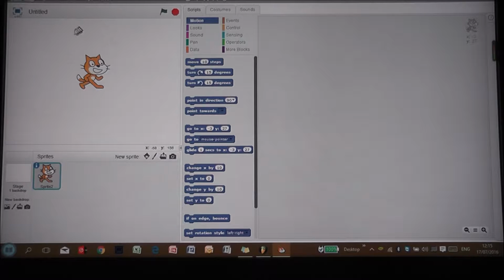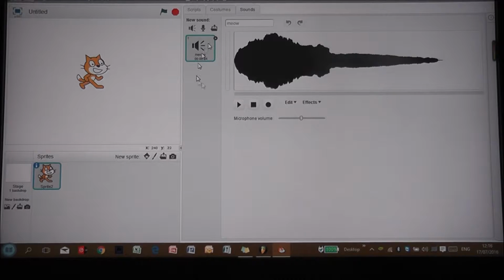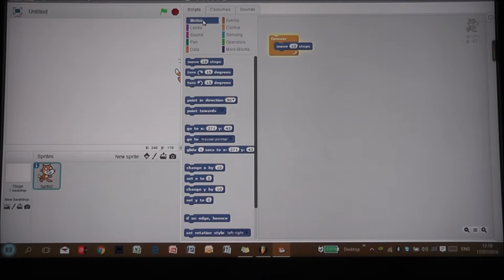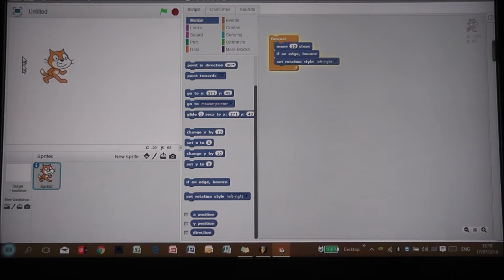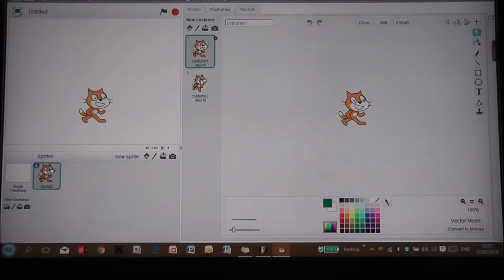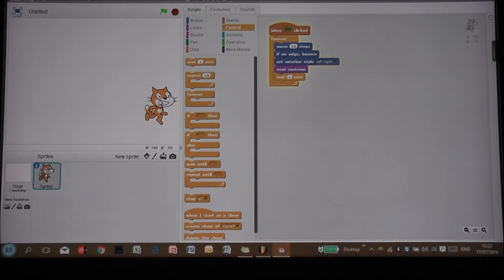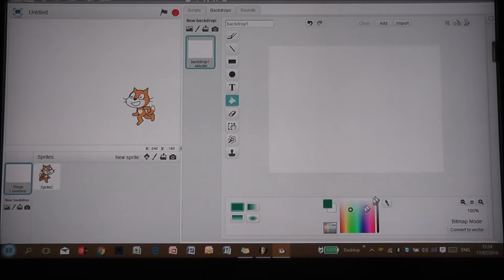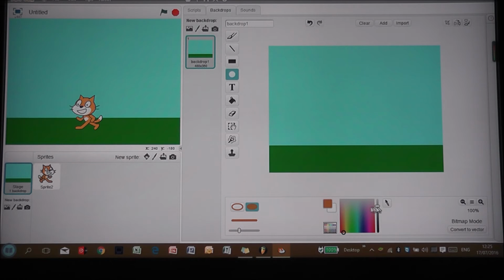Scratch Tutorial #1 - Introduction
Welcome to Episode 1 of Scratch Tutorials. Its another Series again. You guessed it! Another one! [Insert DJKhaled meme here]

This series will teach you Scratch.

Lynn Music: Boulangerie
300 Violin Orchestra
Drake: Runnin Through The Six With My Woes
Joseph Davis: You and Me (Newer Version)

Peece.

Lolz Be like.